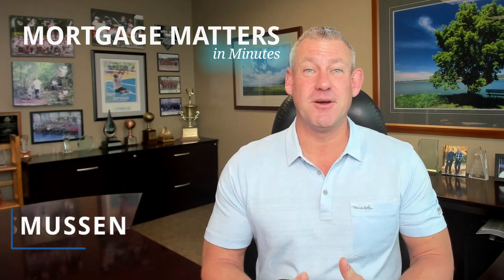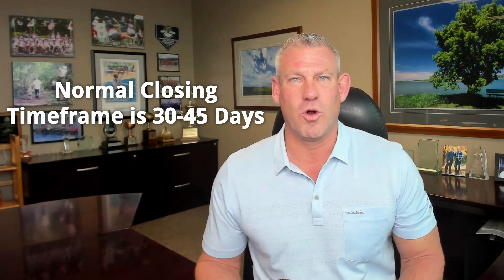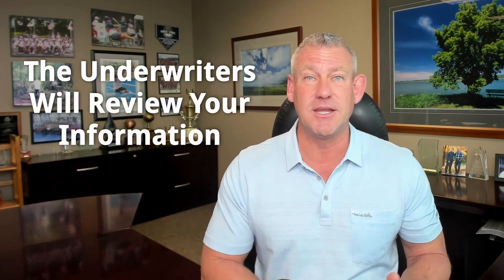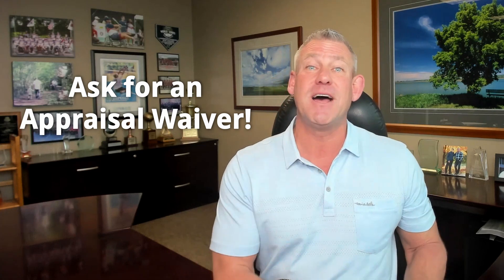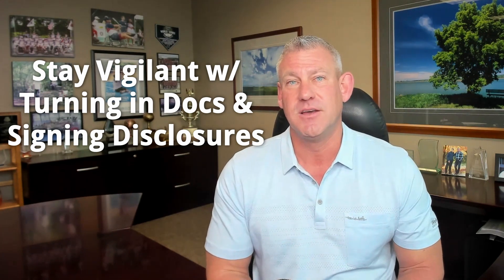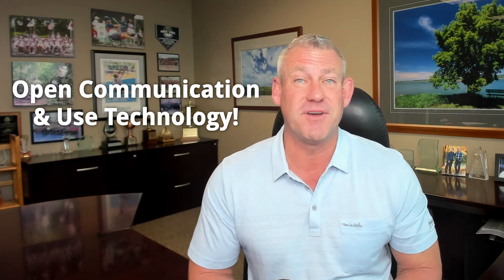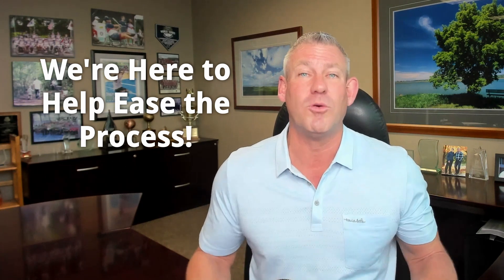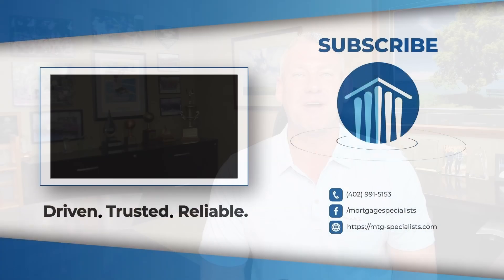Secrets to Speeding Up Your Mortgage Home Loan Closing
We are revealing the effective techniques and insider secrets that will help you close your mortgage loan faster than ever before. Join us as we unlock the fast track to a seamless and speedy mortgage loan journey.

Are you tired of the lengthy and time-consuming process of closing a mortgage loan? Look no further! Our expert team has curated this video to provide you with invaluable tips and tricks that will save you precious time and get you on the fast track to fulfilling your homeownership dreams.

We understand that the mortgage loan process can sometimes feel overwhelming, but with our guidance, you'll be equipped with the knowledge to streamline your journey. From the initial application to the final approval, we'll cover it all!

In this video, we'll delve into a range of topics, including efficient documentation preparation, leveraging technology to your advantage, and understanding the key factors that impact the speed of your mortgage loan journey. Our experienced professionals will share their insights and top recommendations, ensuring you're equipped with the tools to succeed.

Why wait to close your mortgage loan when you can use these tried-and-true strategies to speed up the process? By implementing our suggestions, you'll not only save time but also gain a competitive edge in the housing market.

Don't let a lengthy process hinder your dreams of homeownership. Watch this video now and take the first step towards closing your mortgage loan faster than you ever thought possible.

Mortgage Matters in Minutes Episode 107 Secrets to Speeding Up Your Mortgage Home Loan Closing

☑️ Have mortgage questions? Choose the time that works best for you to chat:

☑️ Ready to get preapproved?

TIMESTAMPS for Secrets to Speeding Up Your Mortgage Home Loan Closing
00:00 - Intro
00:41 - Mortgages are a Legal Process
01:42 - Ways to Make Closing Timeframe Faster
03:11 - Appraisal Waiver
03:37 - Coordinating with the Seller
04:21 - Turning in Required Documentation
05:47 - Work with a Local Lender!
06:43 - Conclusion
07:49 - Outro

Licensing info: Brent Rasmussen, NMLS 5918 at Mortgage Specialists, LLC NMLS 2424
Address: 8420 W Dodge Road Ste 113, Omaha, NE 68114 Equal Housing Lender

Applicant subject to credit and underwriting approval. Not all applicants will be approved for financing. Receipt of application does not represent an approval for financing or interest rate guarantee. Restrictions may apply, contact Mortgage Specialists, LLC for current rates and for more information. All information provided in this publication is for informational and educational purposes only, and in no way is any of the content contained herein to be construed as financial, investment, or legal advice or instruction. Mortgage Specialists, LLC does not guarantee the quality, accuracy, completeness, or timelines of the information in this publication. While efforts are made to verify the information provided, the information should not be assumed to be error free. Some information in the publication may have been provided by third parties and has not necessarily been verified by Mortgage Specialists, LLC. Mortgage Specialists, LLC and its affiliates and subsidiaries do not assume any liability for the information contained herein, be it direct, indirect, consequential, special, or exemplary, or other damages whatsoever and howsoever caused, arising out of or in connection with the use of this publication or in reliance on the information, including any personal or pecuniary loss, whether the action is in contract, tort (including negligence) or other tortious action. Mortgage Specialists, LLC is a limited liability company organized under the laws of the State of Nebraska.